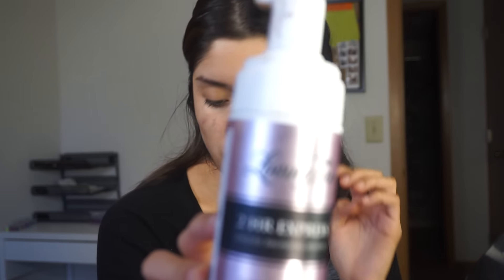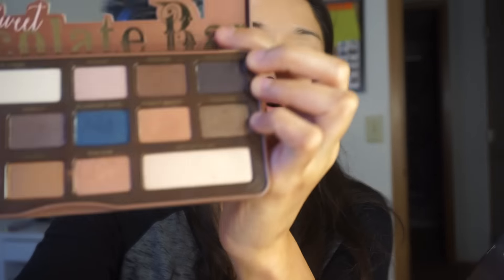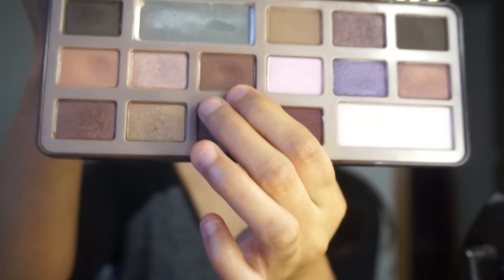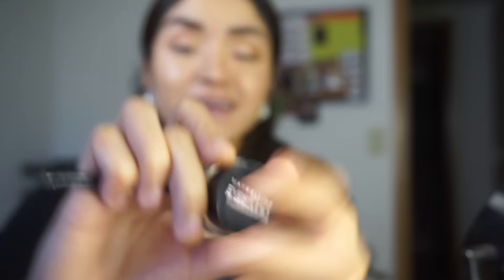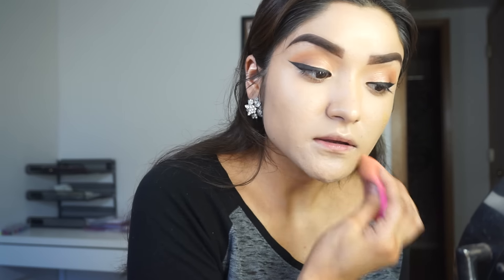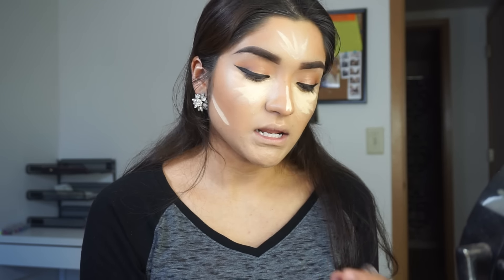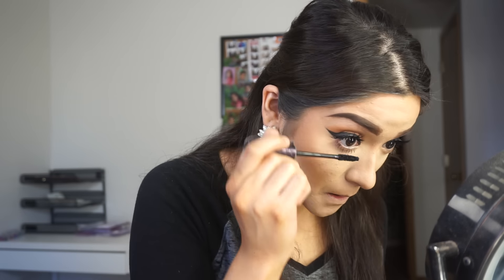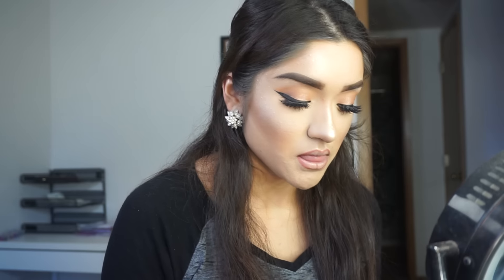Valentines Day Makeup | Glowy Bombshell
Products used:

-Primer: Too faced hangover primer

-brows: anastasia beverly hills dipbrow in chocolate and brow wiz in chocolate

-primer for eyes: nars creamy concealer in ginger and laura mercier translucent powder to set it

-concealer used to hide blemishes etc: kat von d lock it concealer in medium 24

-base for the lids: nyx jumbo pencil in milk

-eyeshadows: too faced semi sweet chocolate bar palette using peanut butter on crease and bon bon from that same palette on the lid, then switching to the original chocolate bar palette using marzipan on the center of eyes. Optional but I used semi-sweet shadow in the outer corners of the eyes to add some definition. Then used peanut butter for the bottom of the eyes

-Eyeliner: maybelliene eyestudio gel liner in black

-Foundations used: Makeupforever HD foundation stick in color 118 & tarte amazonian clay foundation in tan sand

-Mac conceal and correct palette in medium dark using the lightest shade to hide dark under eyes and the 2nd darkest shade to contour

-Concealers used to highlight: LA pro girl in natural & urban decay in warm light

-Laura Mercier translucent powder to set my undereyes and wherever i get oily and Mac studio fix powder in NC25 to set all over my face

-Kat Von D shadelight contour palette using the medium dark color to set my contour and the banana color to clean up

-Mascara: Cameras lights lashes by tarte

-Koko lashes in style "Goddess"

-Bronzer: too faced soleil bronzer in light medium

-Blush: dallas by benefit

-highlighters used: the balm maryloumanizer & gilded by laura geller

-lips: Rimmel 014 Wild Clover to line lips and Mac peachstock all over

-optional but last step: white eyeliner on the waterline